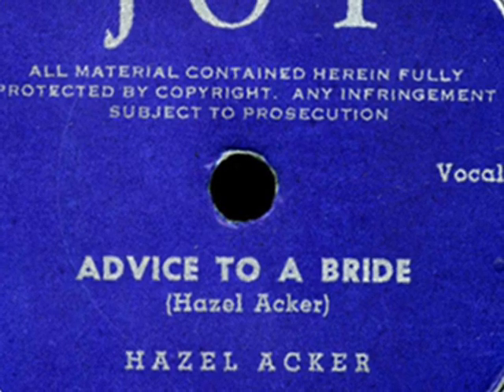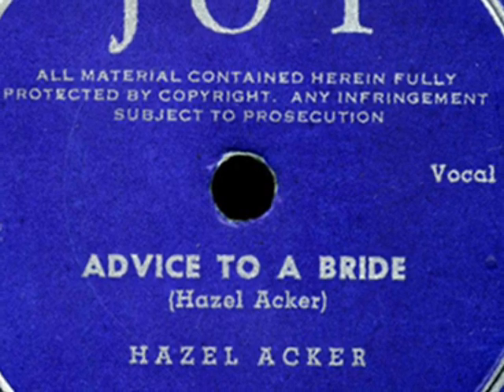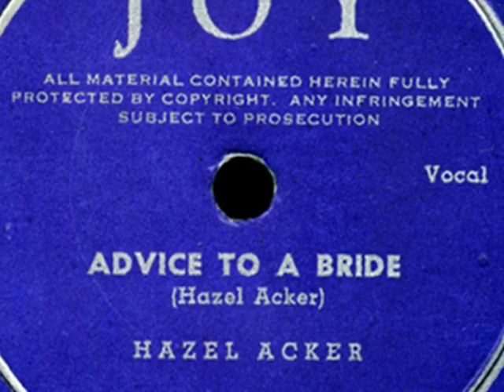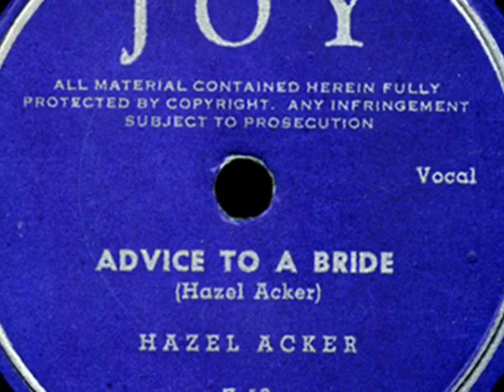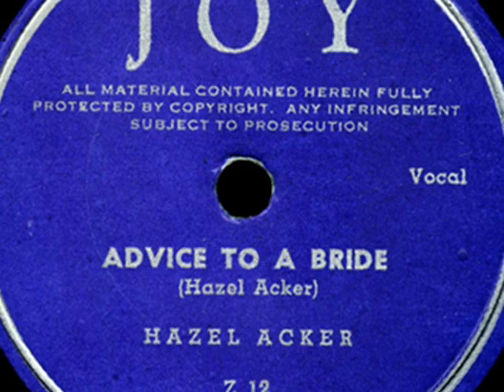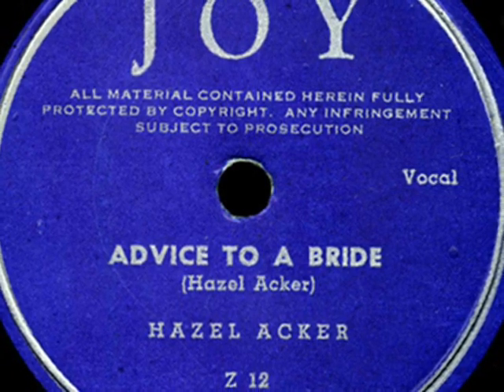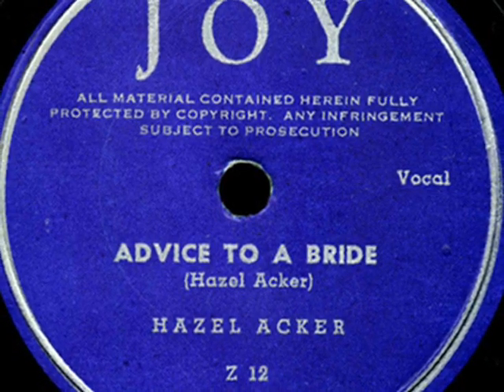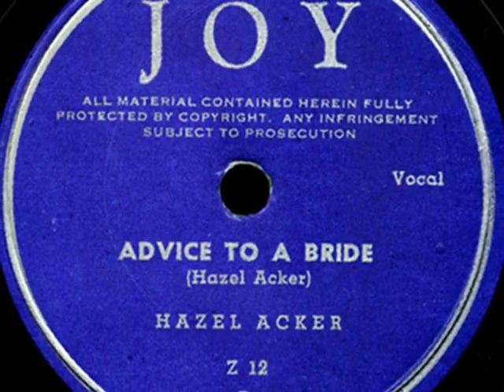Z 12 B - Advice To A Bride - Hazel Acker - Joy - 78rpm Party Record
Humorous song ca 1950.